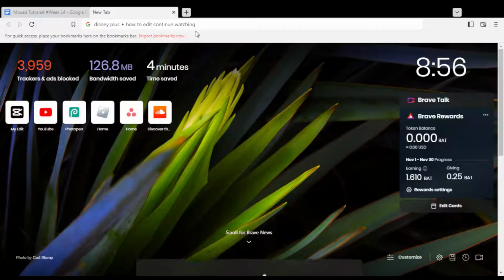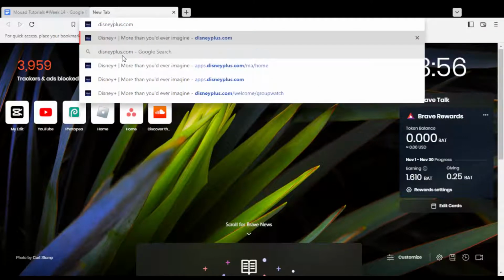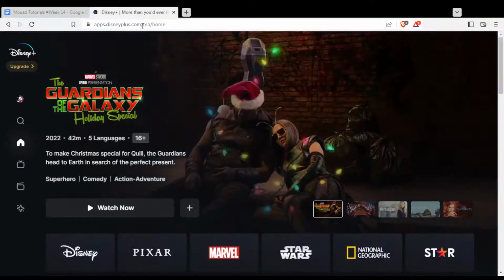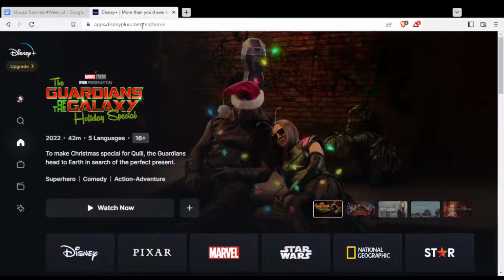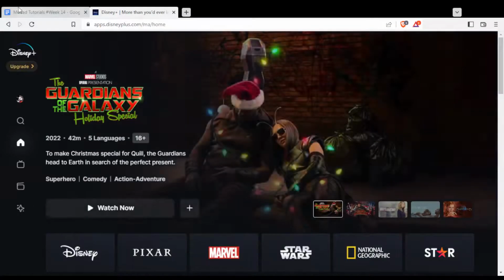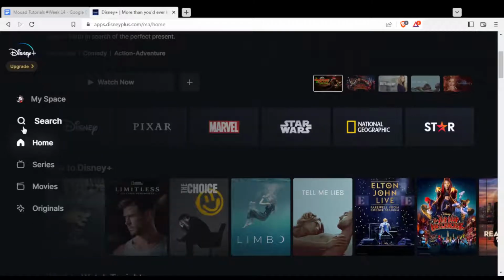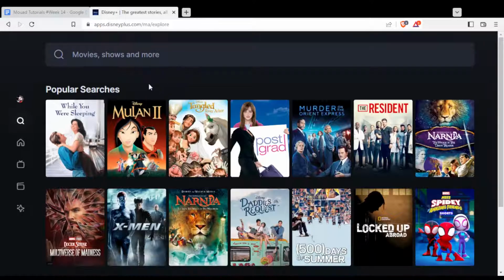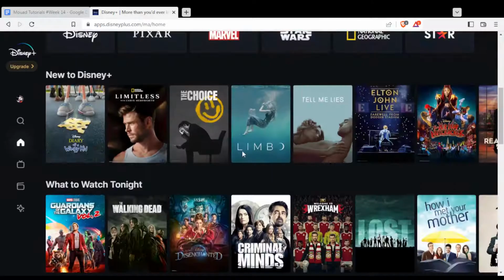How To Edit Continue Watching In Disney Plus Tutorial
Today I show how to edit continue watching in disney plus tutorial,edit continue watching in disney plus tutorial,edit continue watching in disney plus